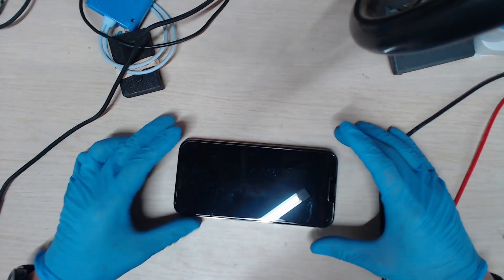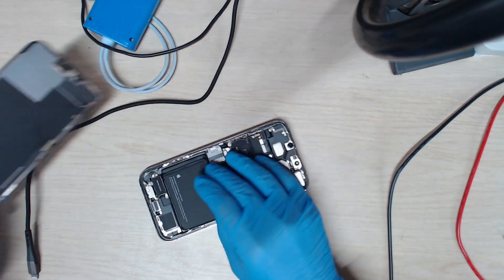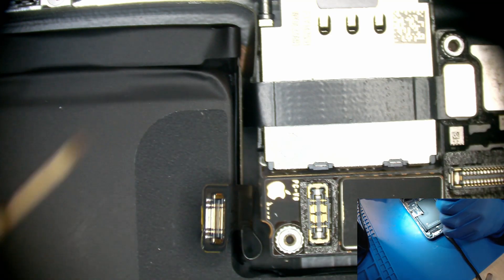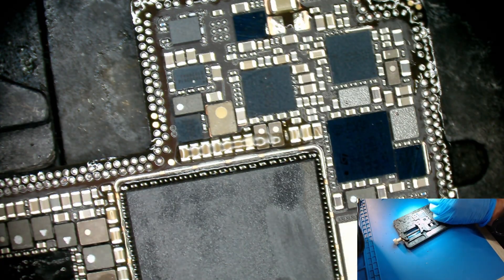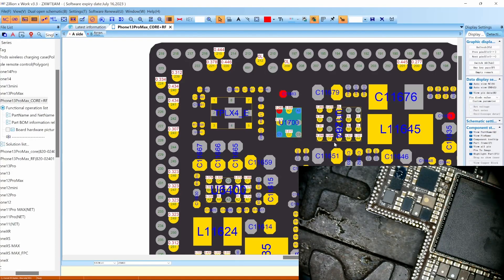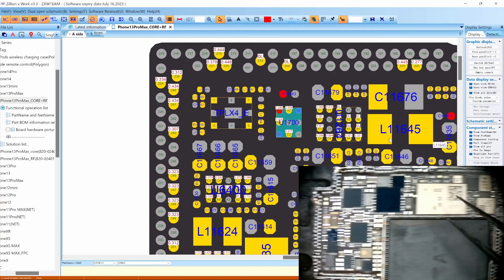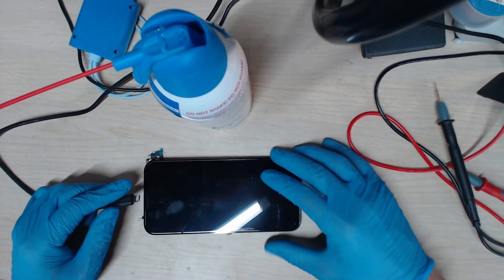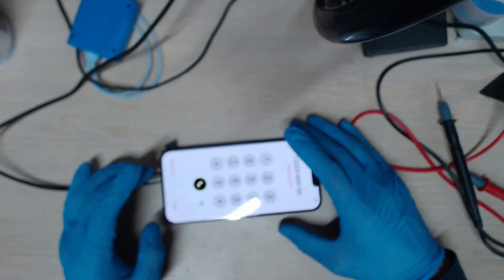iPhone 13 Pro Max Boot Loop Issue Repair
This video examines an iPhone 13 Pro Max that has become stuck in a boot loop. A boot loop is when the device continuously restarts or gets stuck on the start-up screen. The video will discuss if the device can be repaired and what steps should be taken to attempt a repair. It will also look at potential causes of the boot loop and provide tips on how to avoid this issue in the future.